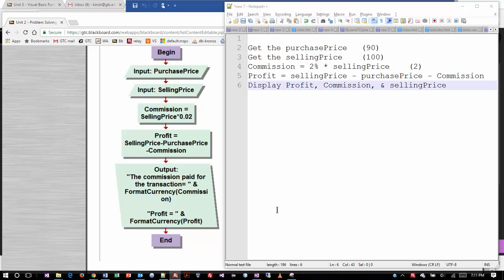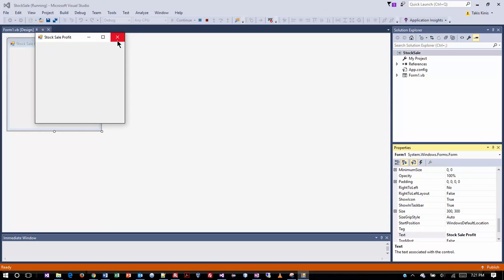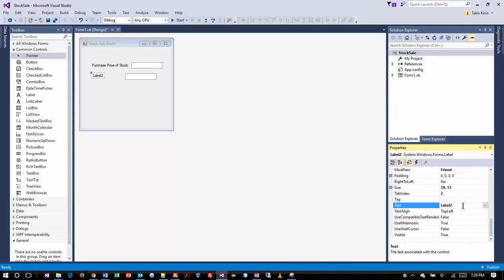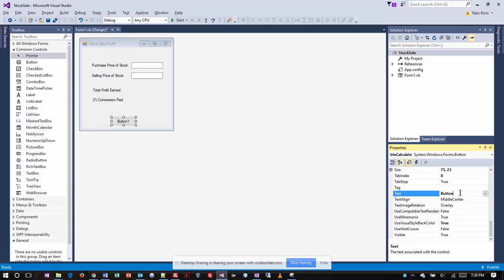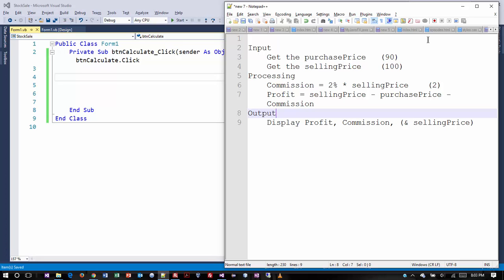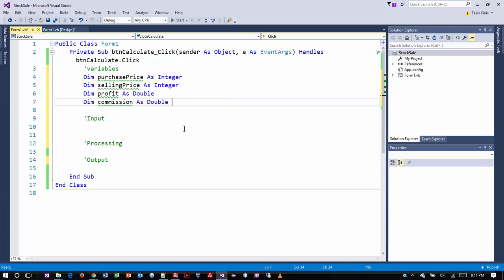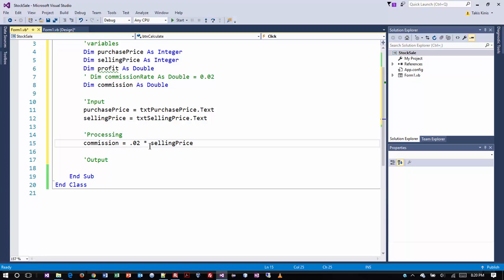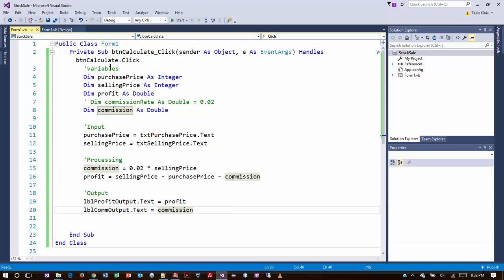Intro Prog & Db - Building the Stock Sale Visual Basic App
This video demonstrates how to build the Stock Sale application (simple solution) based on the pseudo code from the previous video.